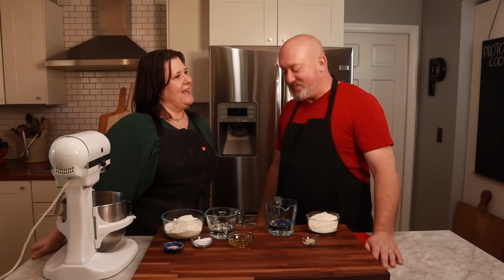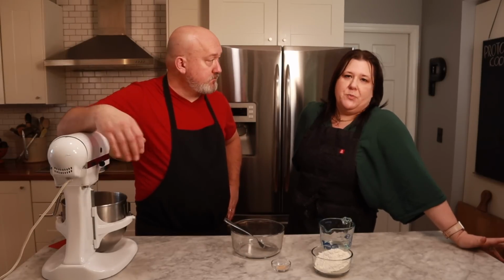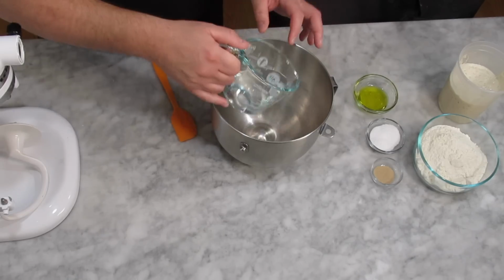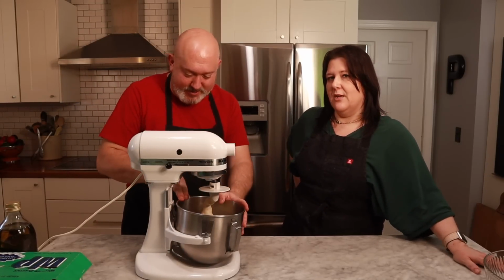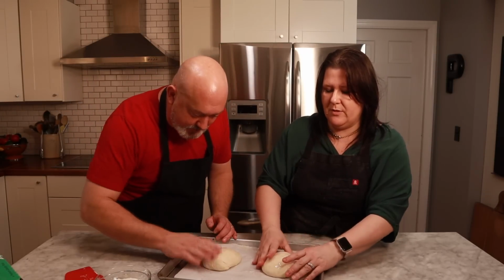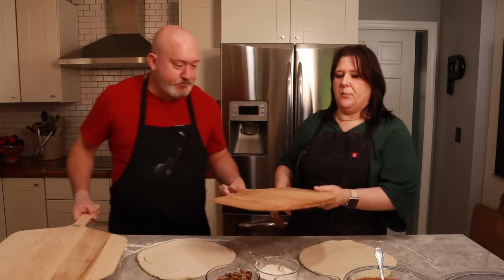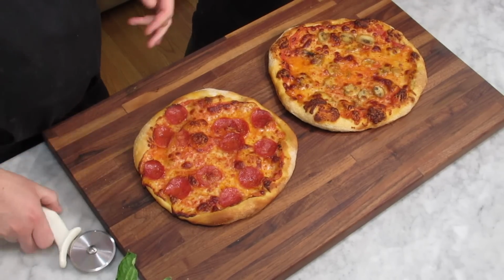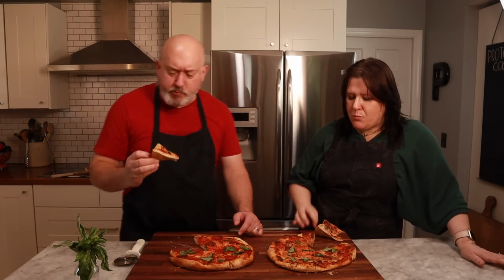Making the BEST Pizza Dough -Featuring Chef Penny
Yeast doughs are my kryptonite.  I have trouble getting them to be consistent every time.  Chef Penny gives me a masterclass on how to make the best pizza dough.  It takes a bit of time but it is worth the wait.

Editing, production-Karen Proto
Camera, titles, editing-Kyra Proto

For mail correspondence:
Protocooks
box 179
857 Post Rd

Links to the products & equipment used in this video:

Kitchen-
00 flour
Pizza stone
Pizza steel
Pizza screens
Pizza peel
Pizza cutter
Dough scraper
Measuring cups
Sheet trays
Parchment paper
Kitchen aid mixer
Ingredient bowls
Kitchen towels

Filming, lighting, sound-
Microphone transmitter
Studio lights

pizza dough
makes 2 balls

Pre ferment or biga

150 g all purpose flour
150 g water, room temperature
1 g yeast

Dough
all of the preferment
300 g 00 flour or bread flour
130 g water, room temperature
3 g instant yeast
15 g olive oil
13 g kosher salt

28 oz can peeled ground tomatoes
1 clove garlic
1/4 cup extra virgin olive oil
Large pinch of salt

Add all to a bowl and purée with a blender or stick blender